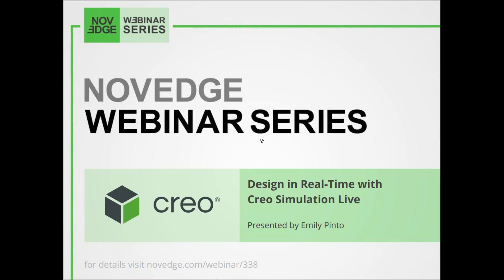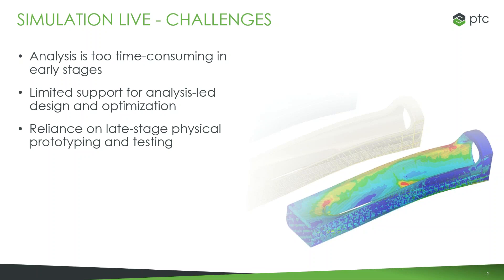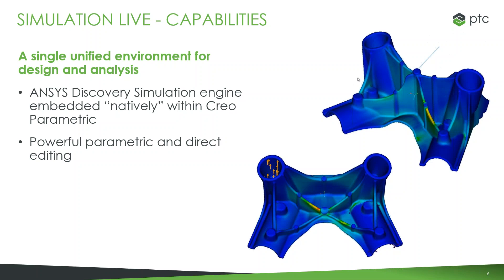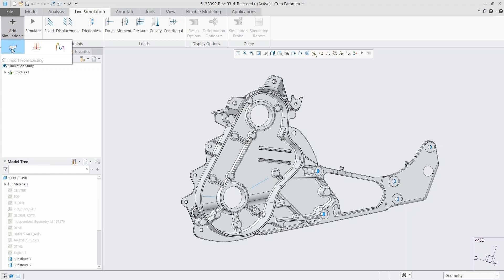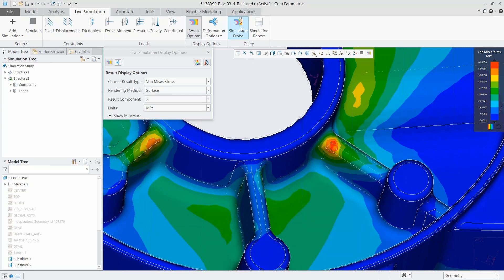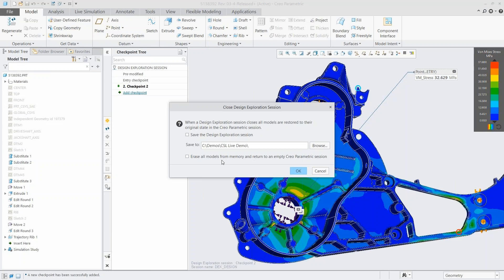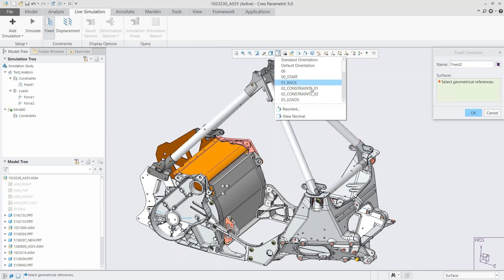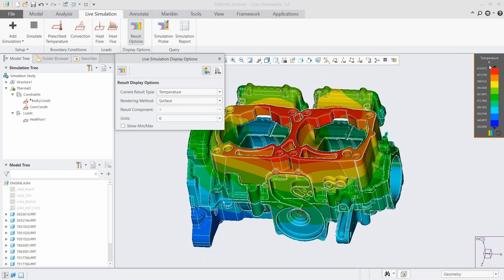Design in Real Time with Creo Simulation Live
With PTC Creo Simulation Live, you get instant feedback on your design ideas and changes as you work directly in your design environment. See how PTC, with ANSYS, makes it possible on our upcoming webcast on (put the date here) In this webcast you will: Learn how Creo Simulation Live provides instant feedback you need to create your best designs See a live demo of the tool and how it performs in real-time Hear about our latest PROMOTIONS: First 10 customers receive an exclusive bundle!

Emily Pinto is an Applications Engineer working with PTC’s Virtual Center of Excellence; a team dedicated to giving high-level technical overviews and demonstrations of PTC technology.

CAD End User, Mechanical Engineer Manager, Engineering Executive, Analysts, VP of Engineering, Directors of Engineering/Product.